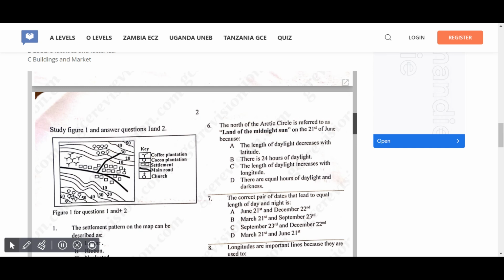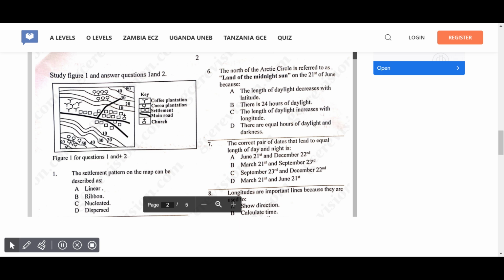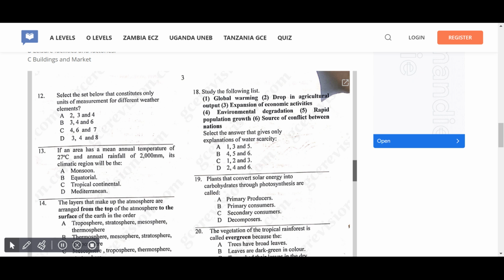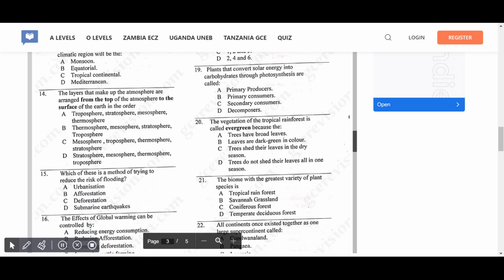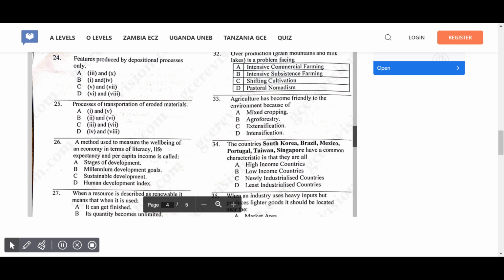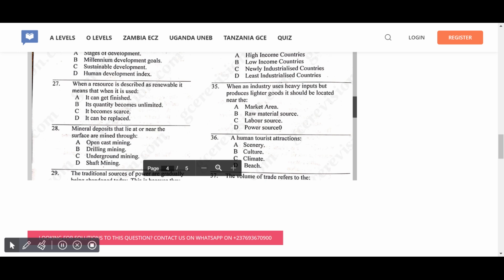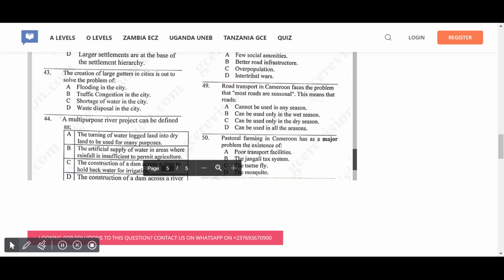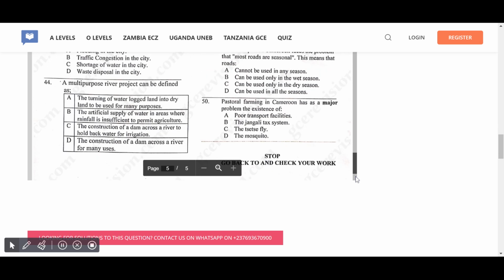GCE REVISION PAPER 1 GEOGRAPHY O LEVEL 2019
here is the revision on geography paper 1 2019 o level